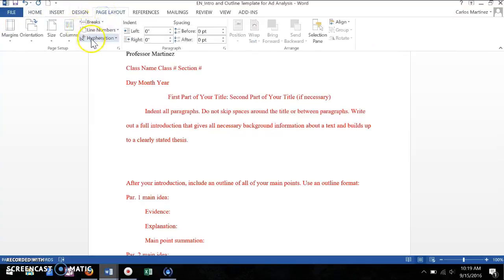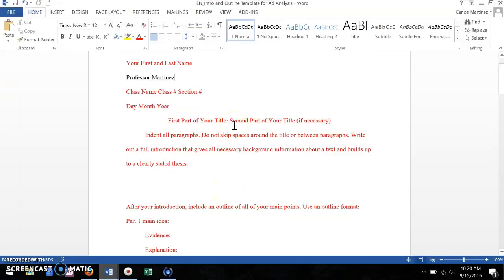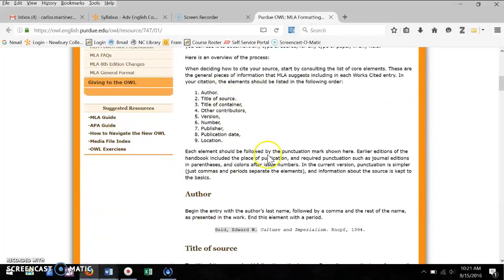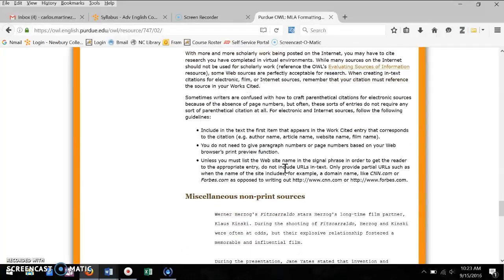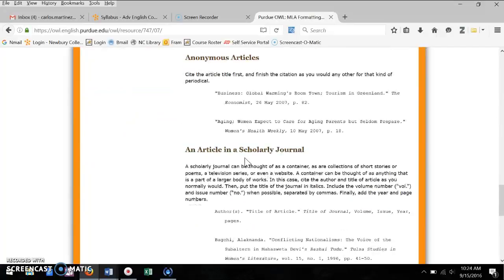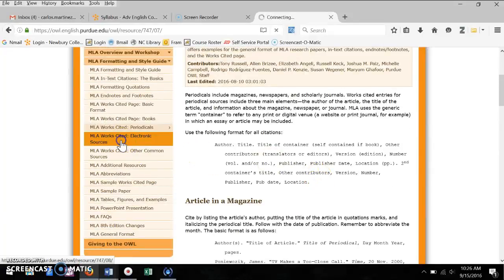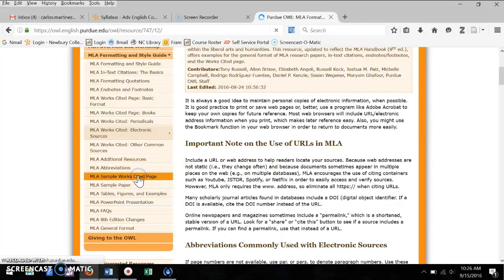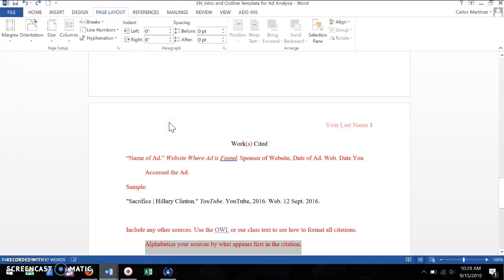Adopting MLA Style